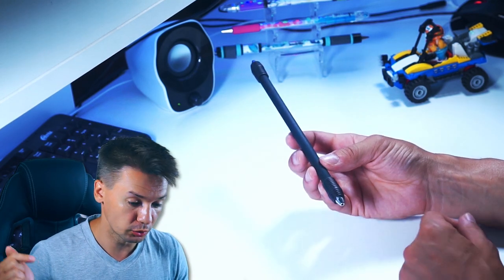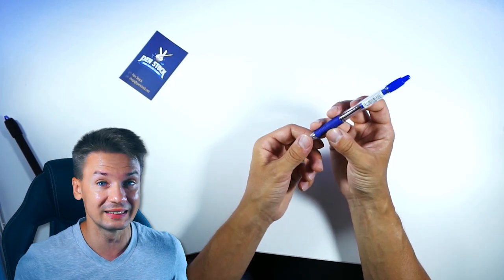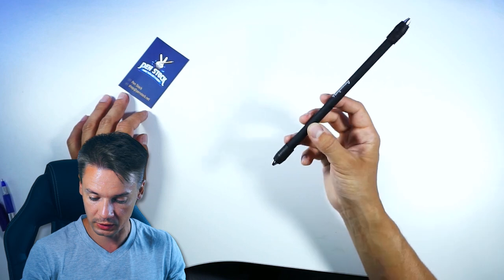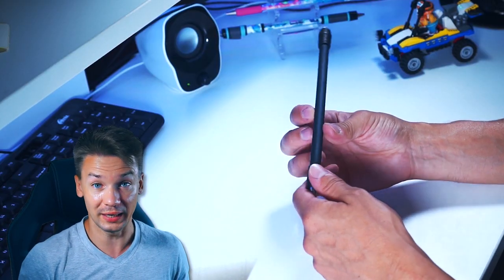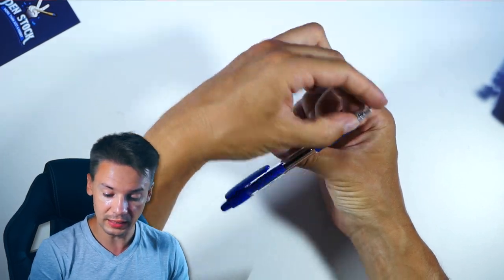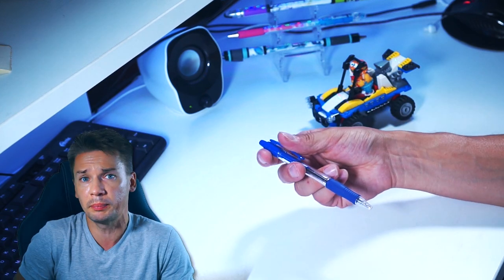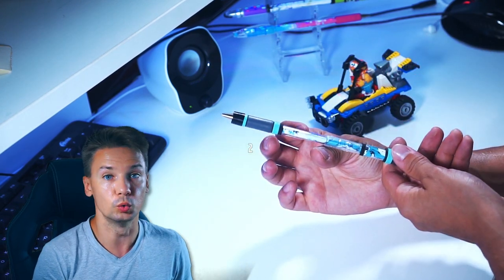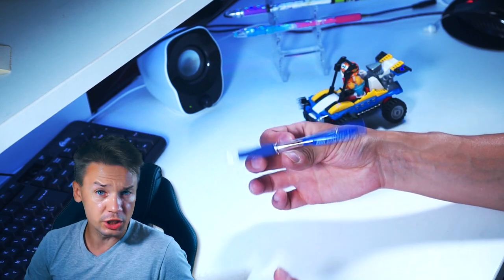Basic pen trick - Thumb Around Reverse - pen spinning tutorial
How to do a beginner trick with a simple pen - Thumb Around Reverse tutorial.

👍Useful Pen Spinning videos:
00:00 - Intro
00:19 - Finger position
00:56 - Flick a pen
01:24 - Make turn over Thumb
01:47 - Catch a pen
02:11 - Helpful tip